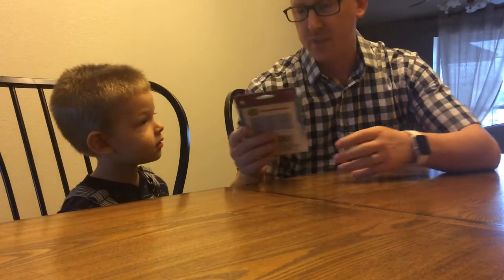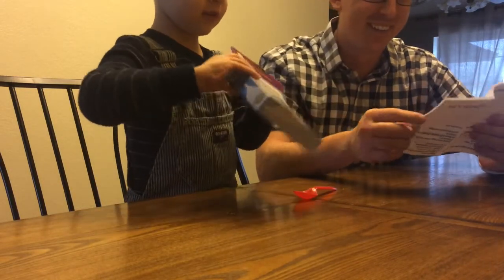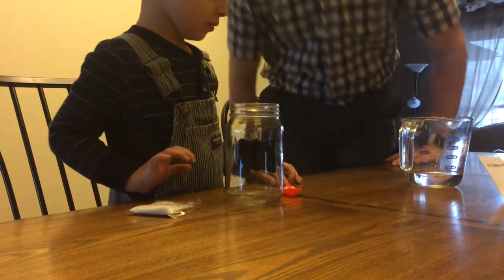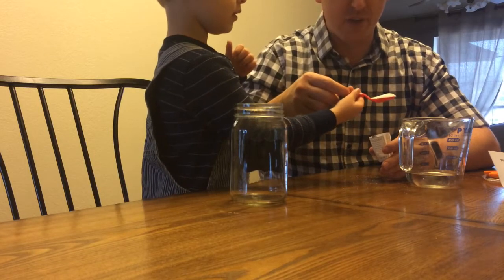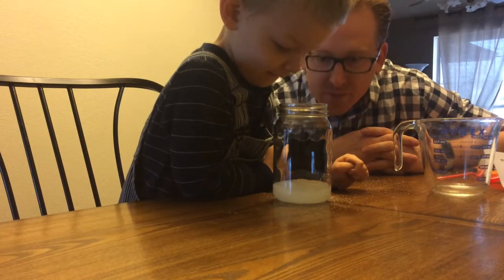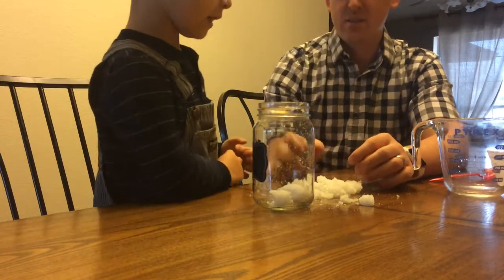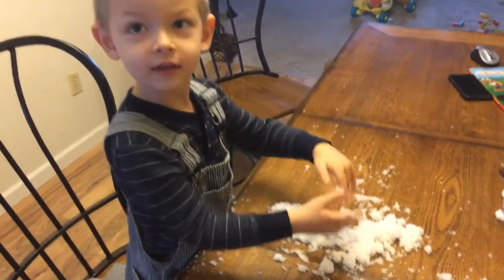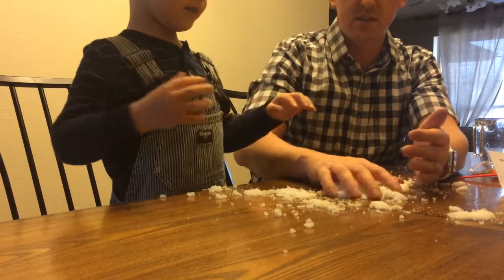Trent and Papa Experiment: Dollar Tree Snow